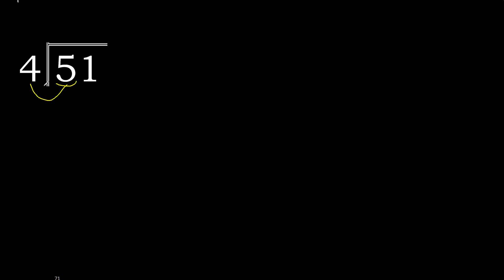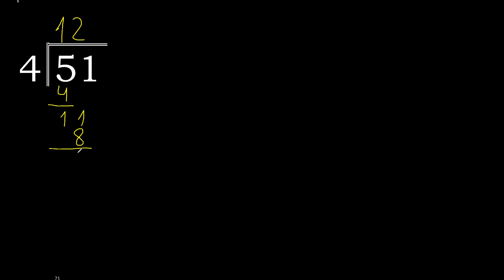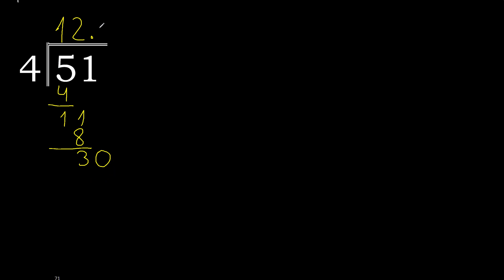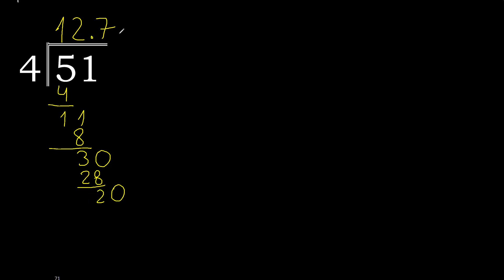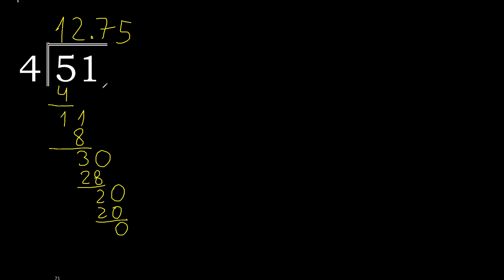Divide 51 by 4 , decimal result . Division with 1 Digit Divisors . Long Division . How to do